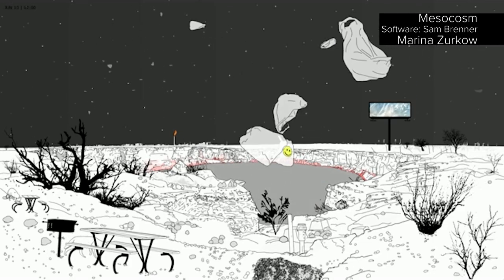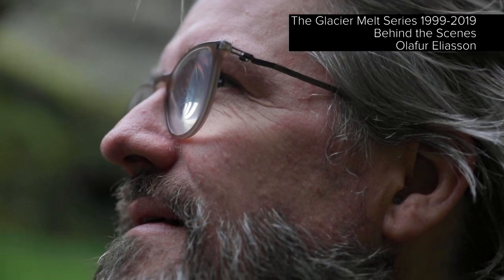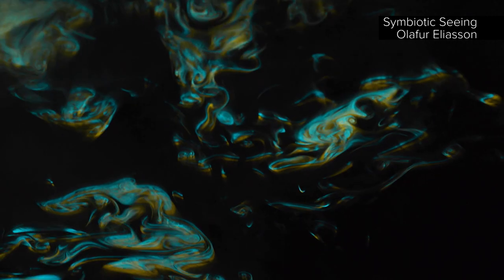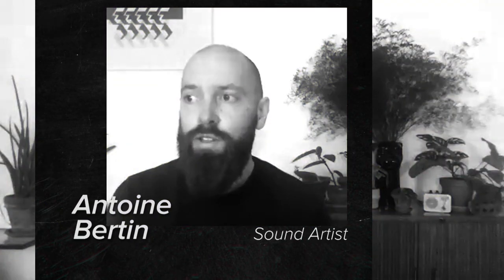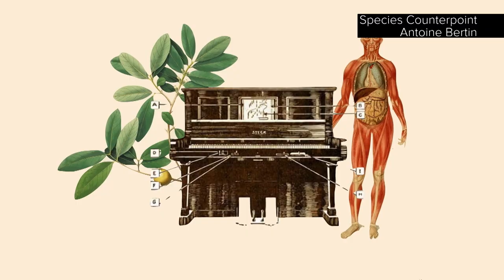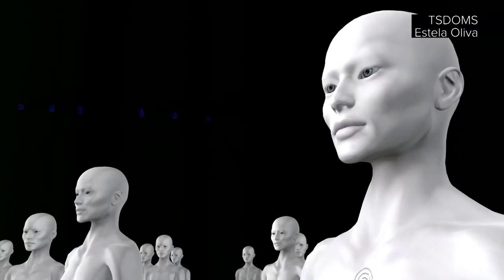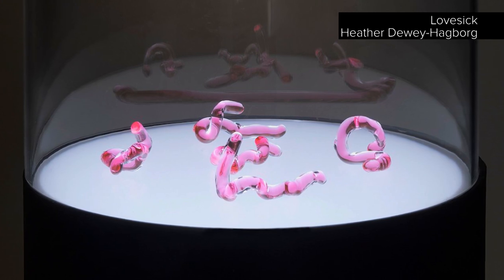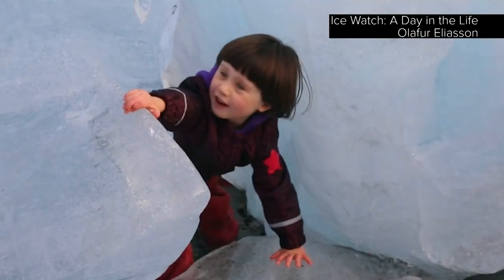ART + TECHNOLOGY: Can ART + TECHNOLOGY help save humanity? (Part 1)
Technology has accelerated our everyday lives for centuries. From the way we get around to the way we communicate with each other. Artists have employed technology to recreate the earth’s atmosphere in gallery spaces, substituted human emotions for viruses and built digital worlds undefined by race or gender. All in an attempt to repurpose new technologies to examine the world around them. But what does this mean for humanity? We turned to those artists pushing the limits of ART + TECHNOLOGY, to ask the question "is humanity on the brink?"